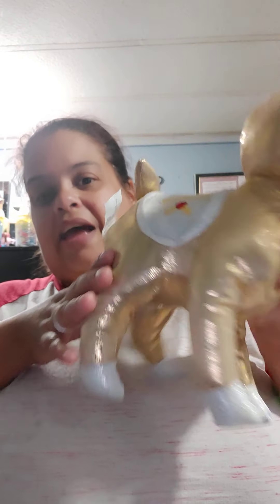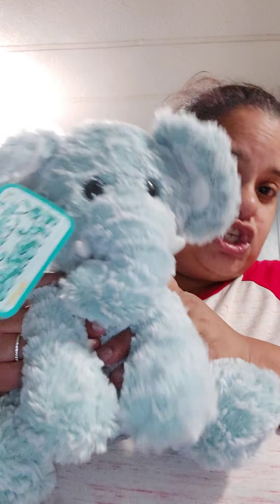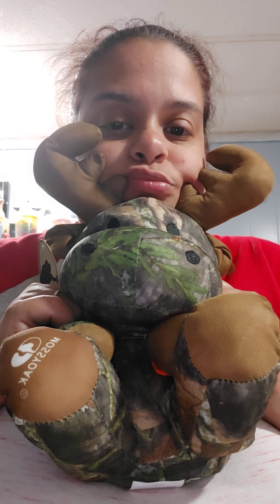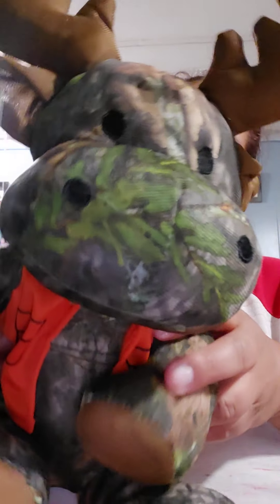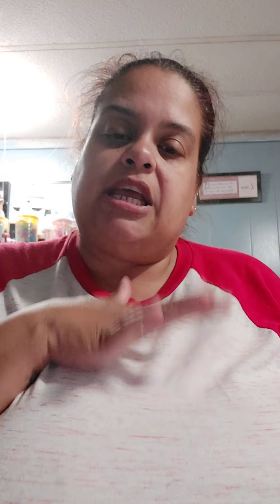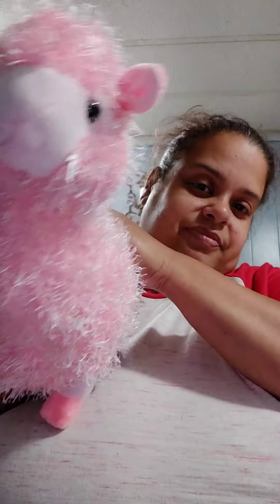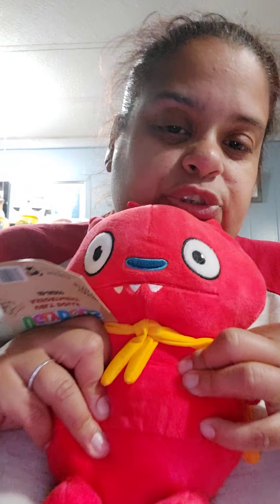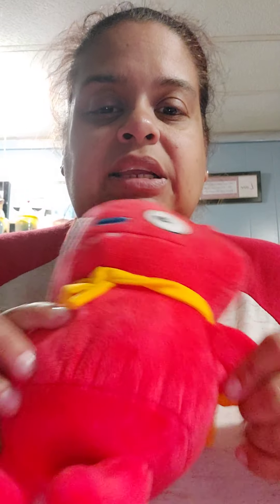claw machine winnings